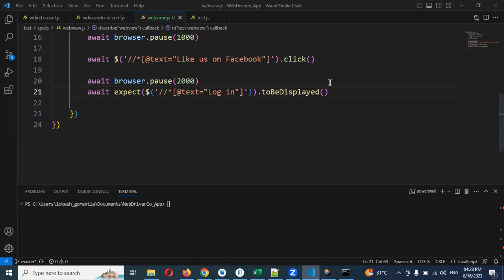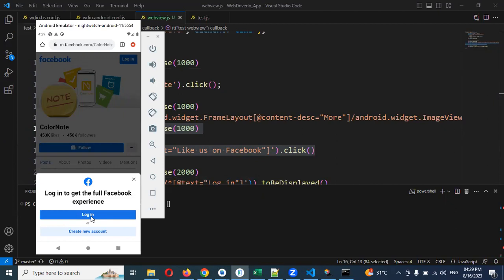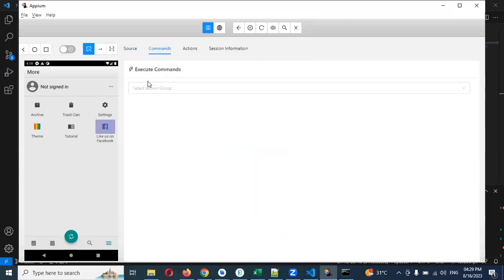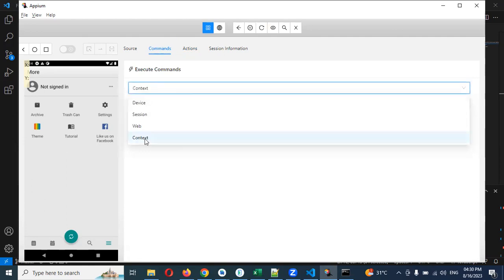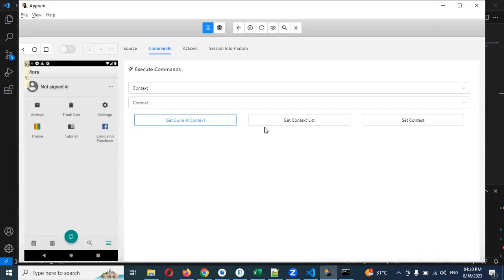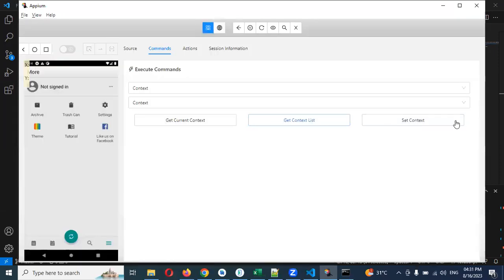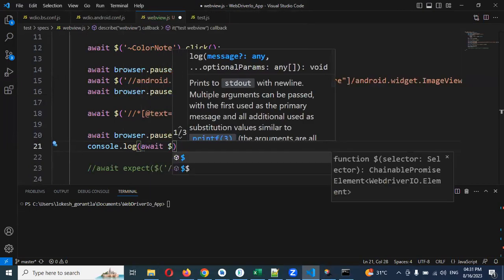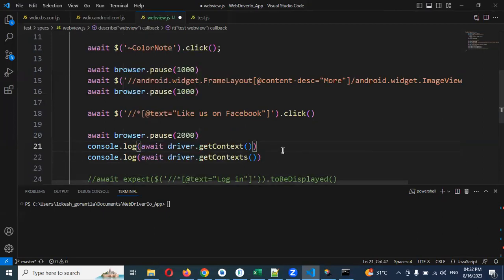Part 27: Accessing Context in Appium Inspector With Appium WebDriverIO Javscript